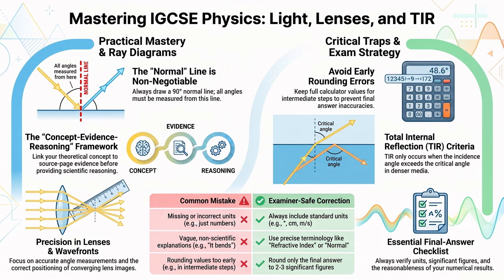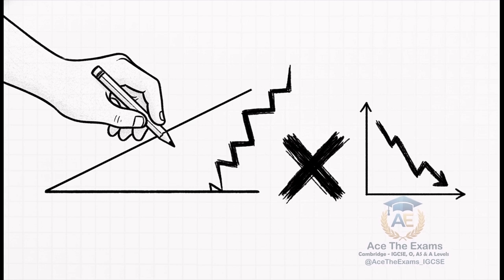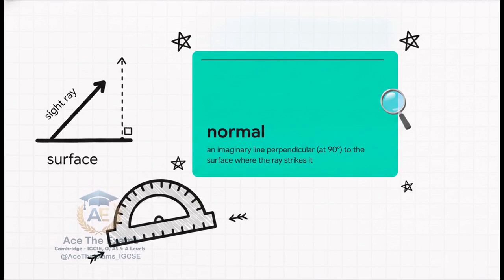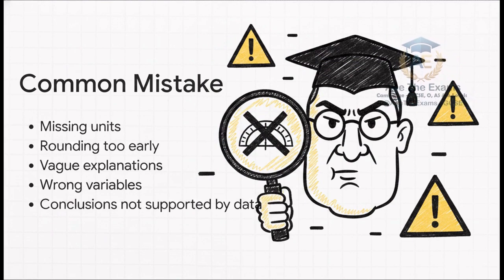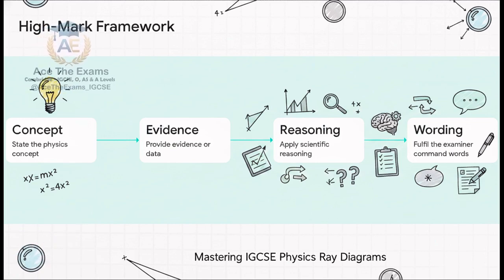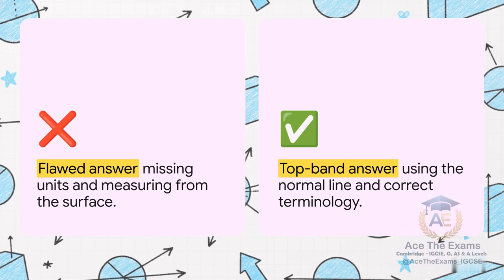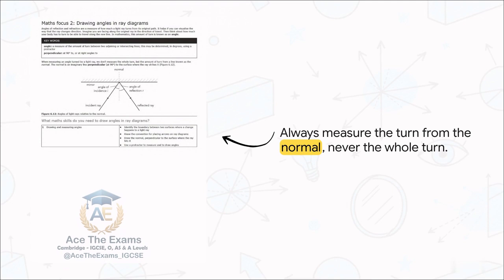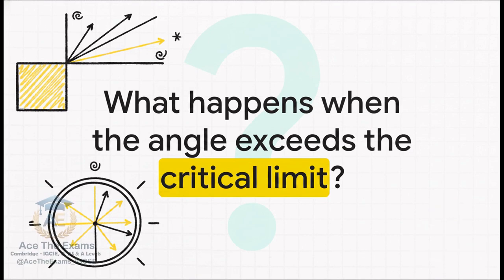Reflection refraction lenses critical angle and total internal reflection Common Mistakes - Physi...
Welcome to Ace The Exams! This lesson covers Reflection refraction lenses critical angle and total internal reflection Common Mistakes - Physi.

Level: IGCSE